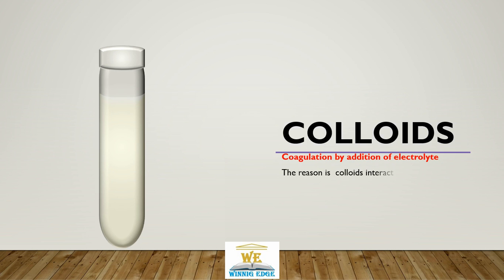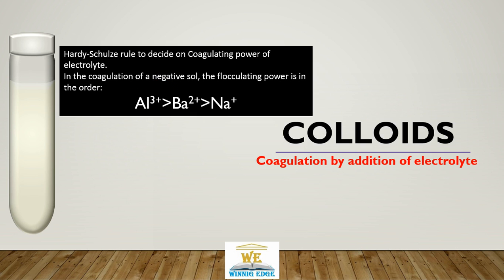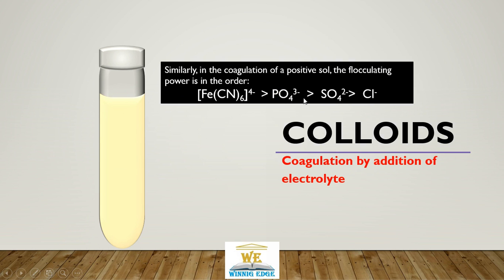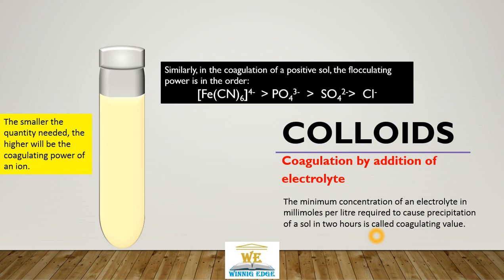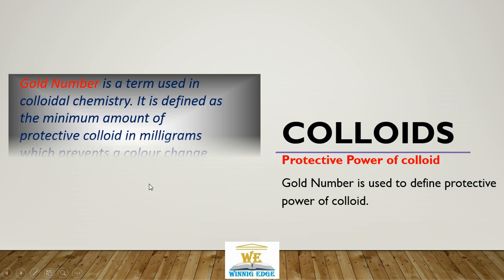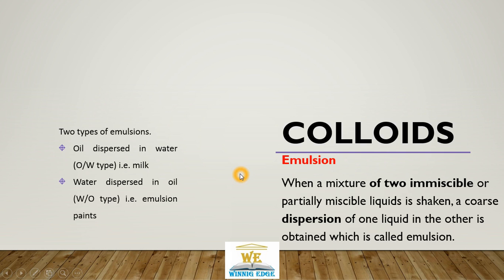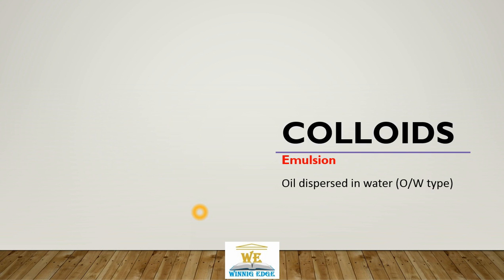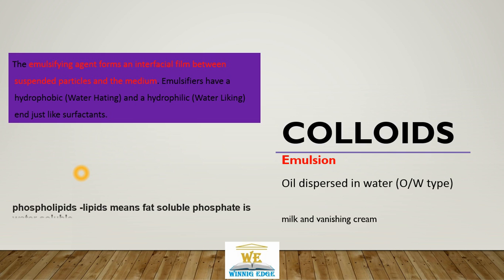SURFACE CHEMISTRY P7|CBSE|NCERT|NEET|JEE|COAGULATING POWER| HARDY SCHULZE RULE| GOLD NUMBER|EMULSION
Class +12 Class, colloidal Solutions, Coagulating power, Hardy Schulze Rule, Flocculating power, Coagulating value, Protective power of Colloid -Gold number, Emulsion, Emulsifying Agent, Coagulation by addition of electrolyte, coagulation of negative sol, Coagulation of positive sol , flocculating power is in order, oil in water, water in oil emulsion, emulsifier, lecithin,